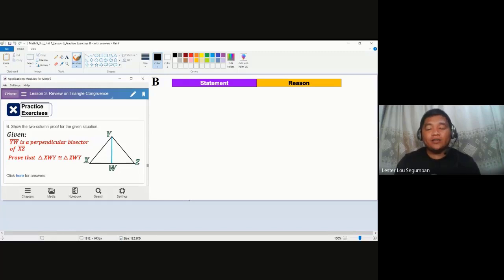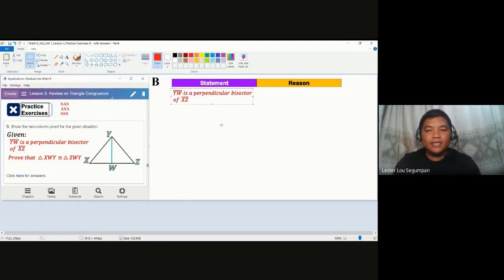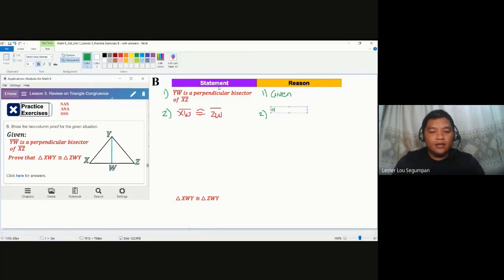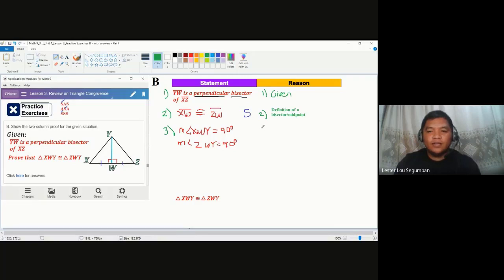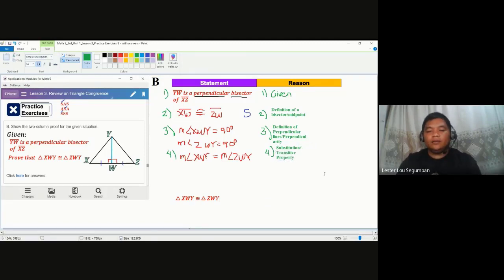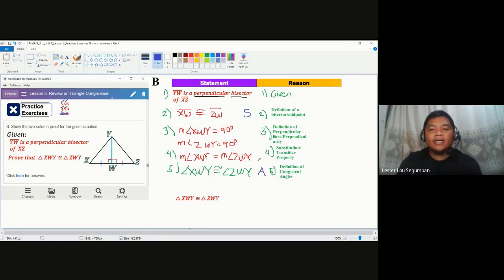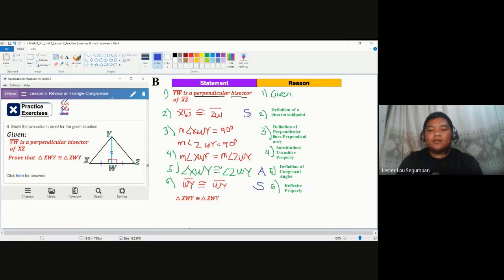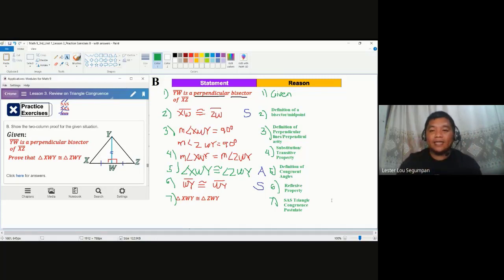Proving Triangle Congruence_1 - Math 9_3rd_Unit 1_Lesson 3_Practice Exercises B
This video contains discussions and demonstrations on Practice Exercises B found in Unit 1 Lesson 3. Review on Triangle Congruence of the Applications: Math 9 modules.

1. Video is made using a recorded session of the Google Meet.
2. Video editing is done using the Camtasia 2019 application software.
3. Modules are made using the Kotobee Author application software.
4. Discussions are done using the Paint application software.
5. Icons in the modules and the short channel video are made using the MS Powerpoint application software.
6. Avatars found in the modules are made using the bitmoji application software.